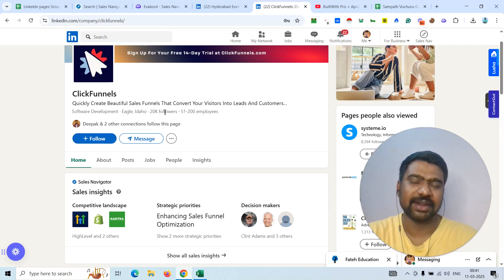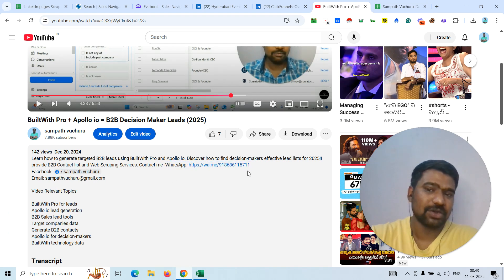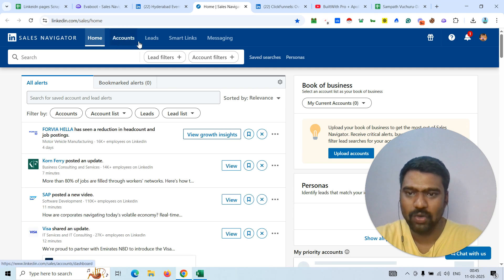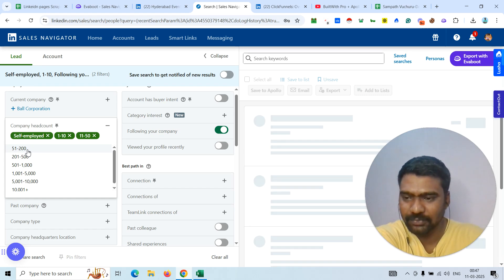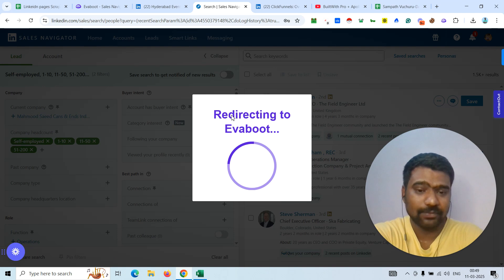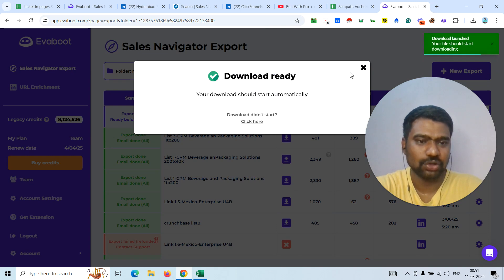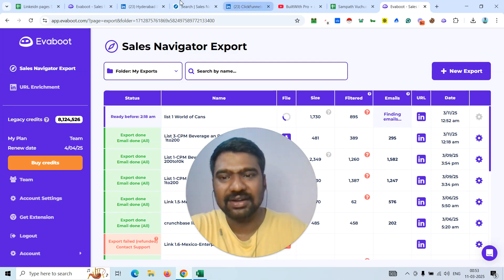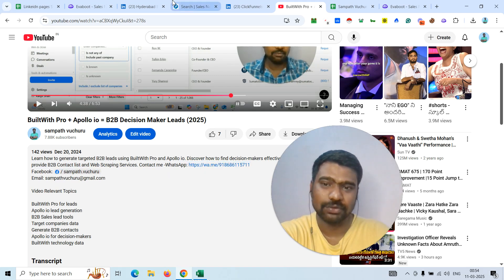How to Scrape LinkedIn Page Followers | LinkedIn Page Data Extraction (2025)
Learn LinkedIn page followers data scraping in an easy way. After watching this video, you will get an idea about scraping LinkedIn pages.

LinkedIn Follower Scraper
Extract LinkedIn Page Followers
LinkedIn Company Follower Collector
How to extract data from LinkedIn Pages
Scrape LinkedIn Followers from Competitors